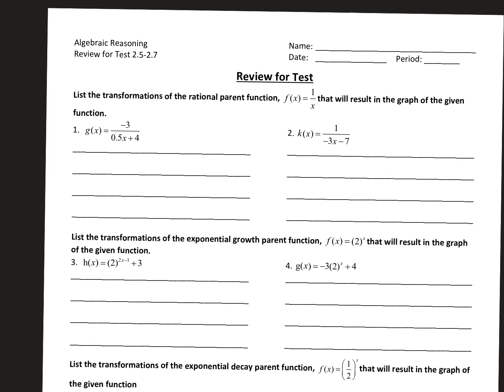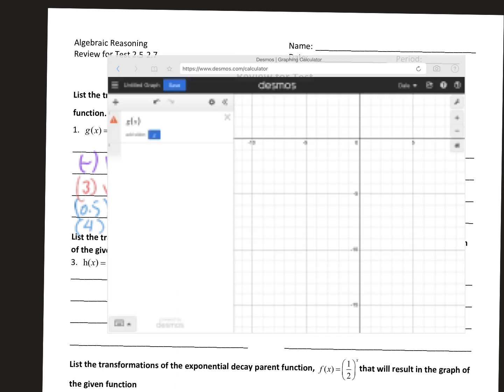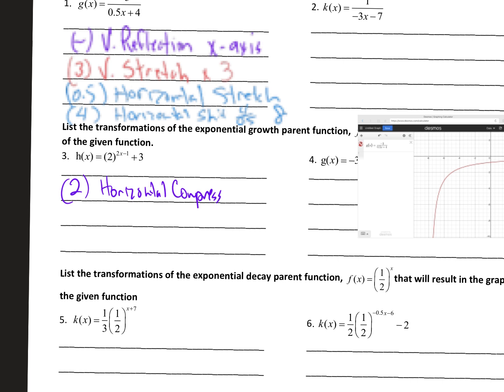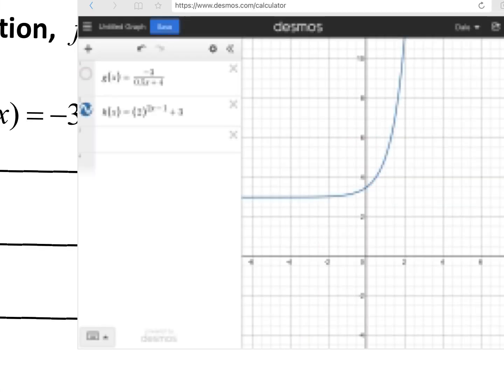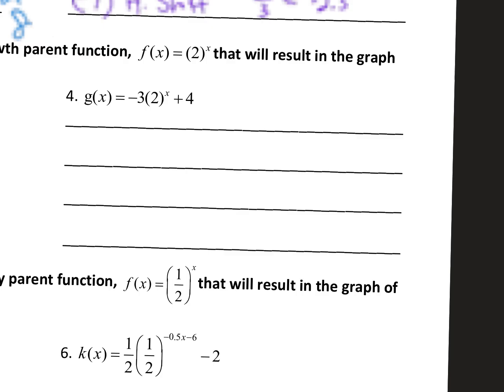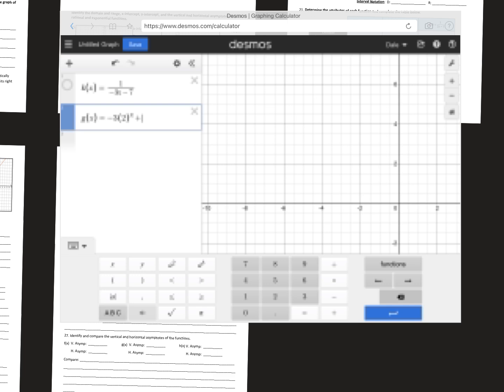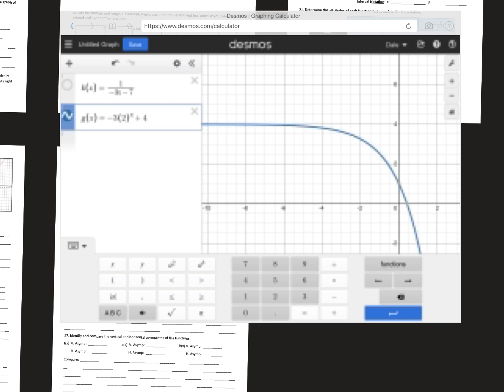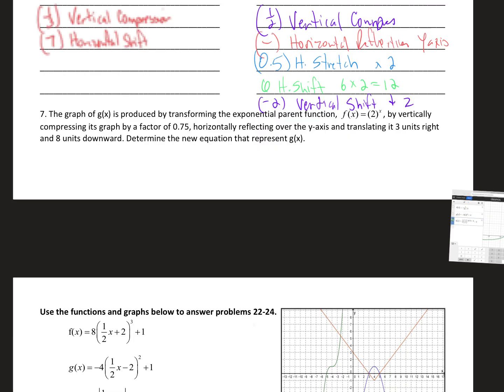2.4-2.7 Test Review (p1)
Algebraic Reasoning PHS Dale Bloom